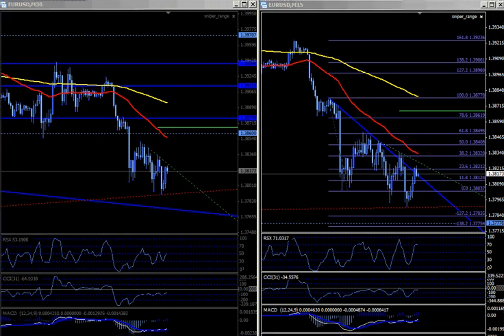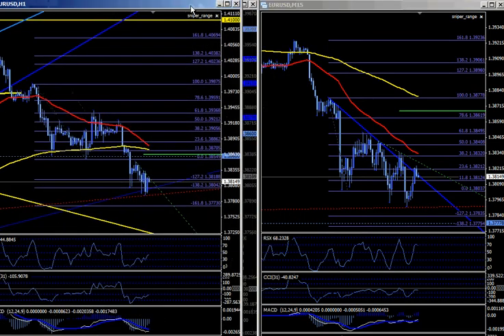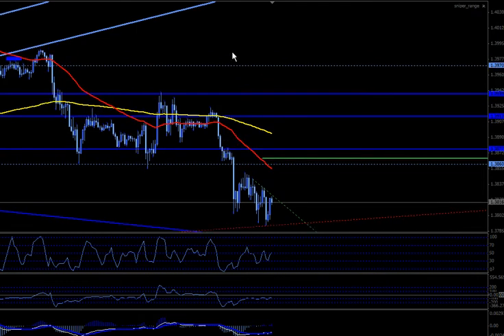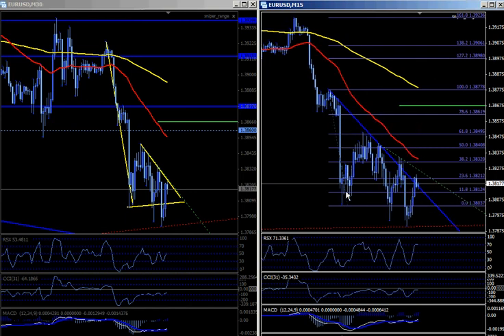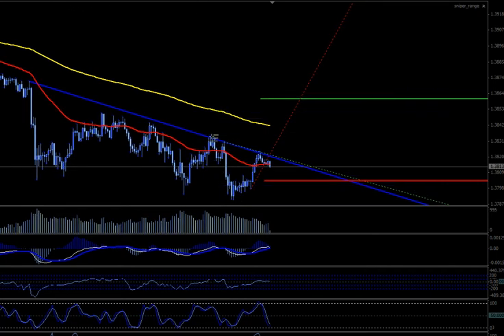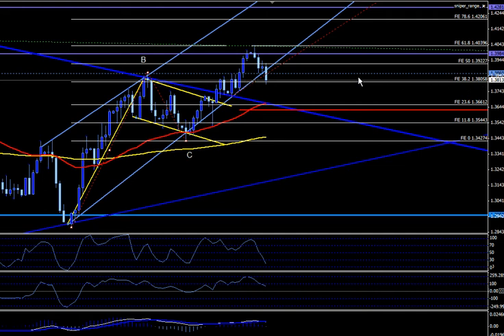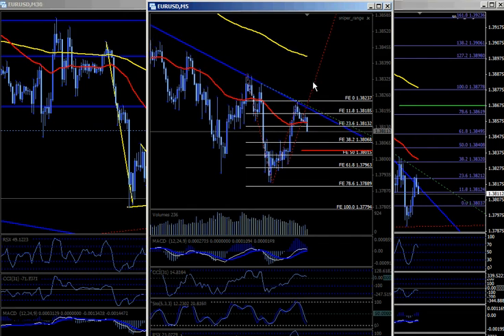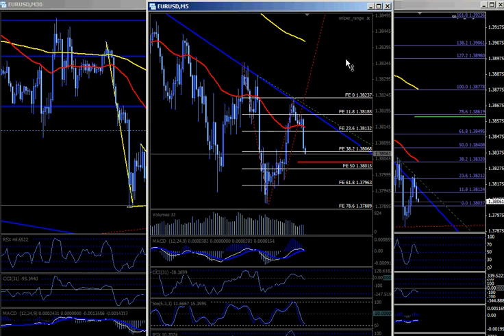EU update 3 10